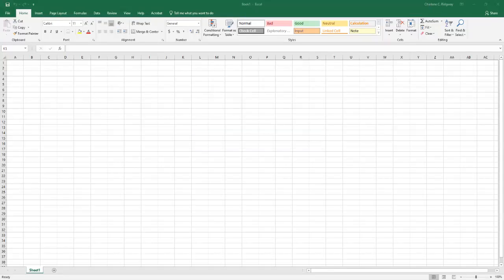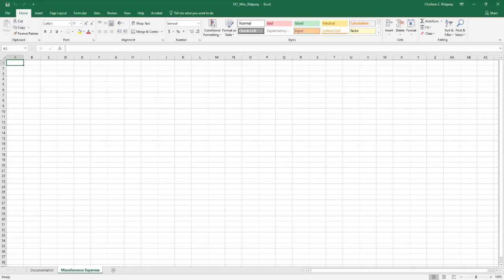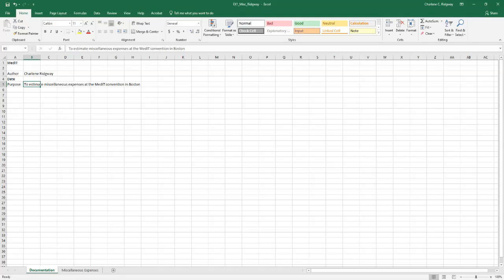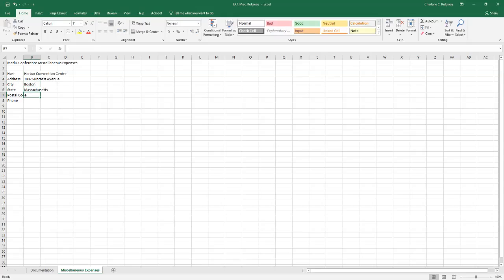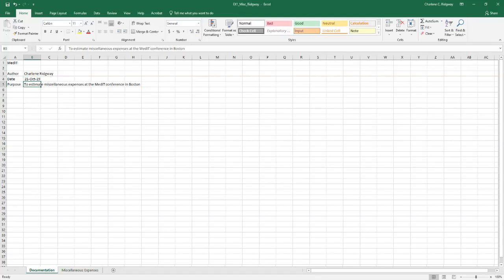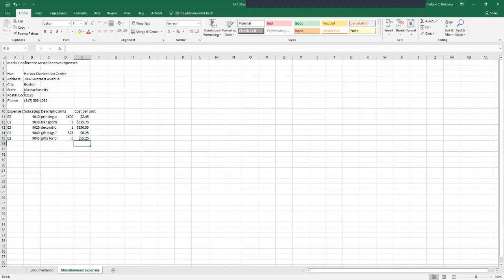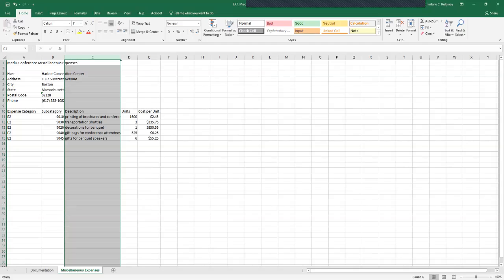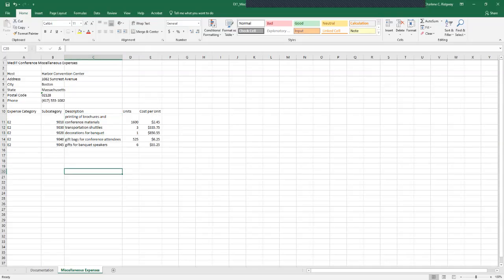Excel: Getting Started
Excel 1. Learn the beginning basics of Excel.